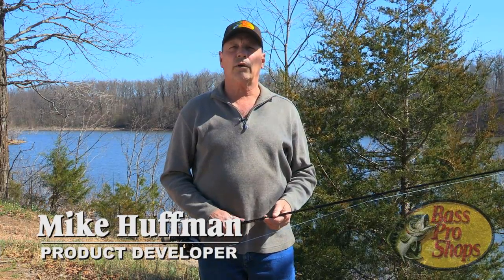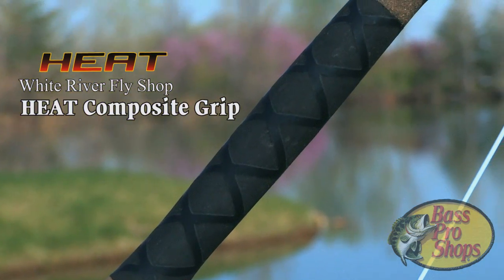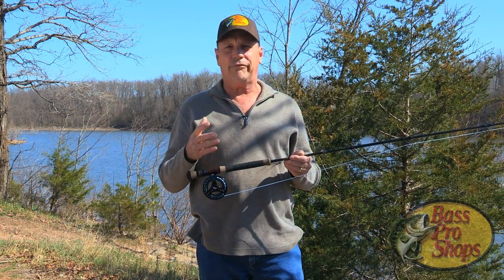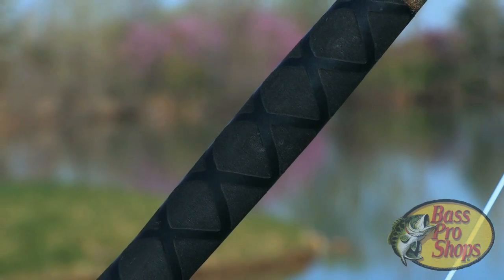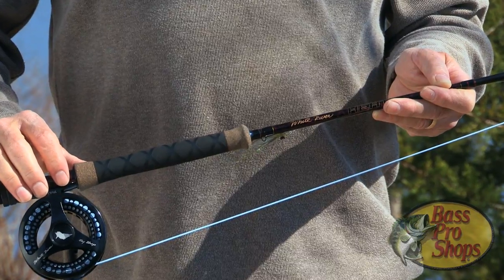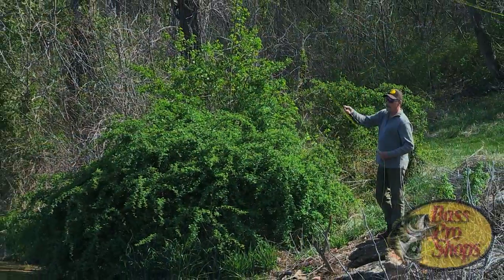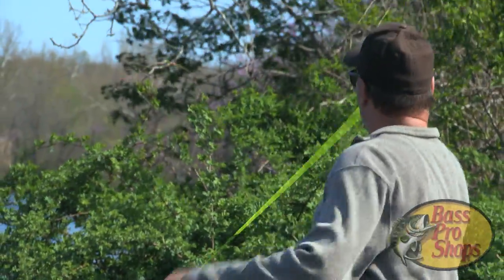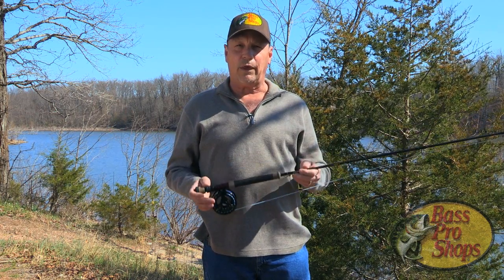White River Fly Shop Heat Fly Rods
Shop for the White River Fly Shop Heat Fly Rods

Our Heat Fly Rod is the future of combat fishing! Veteran bass, pike, muskie, and snook anglers know this isn't a game of long rods and high line capacity. It's a knife fight in a closet with a Hell's Angel. Stuff happens very fast. Precise fly placement and instant pulling power spell the difference between landing the fish of a lifetime and a history lesson. At 7'10", the 10 weight handles effortlessly all day, throwing rabbit mops and coneheads. Now you're packing an anti-tank weapon that handles like a BB gun. Features include a travel-friendly 4-piece design and high-tech, non-slip, P-Tec composite grips.